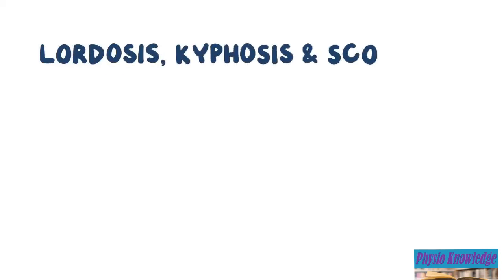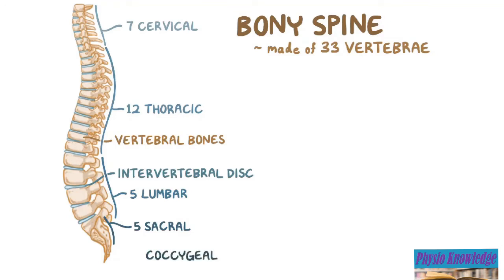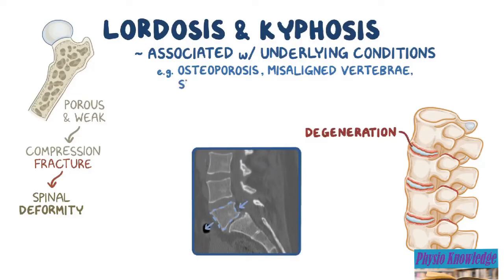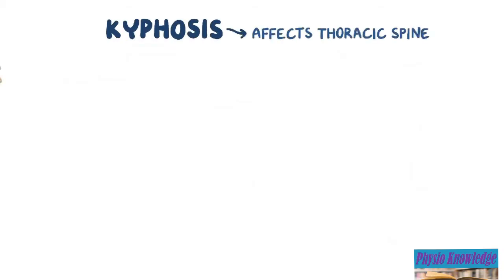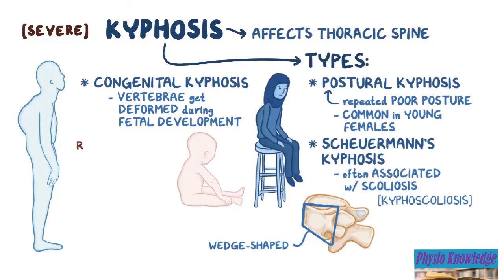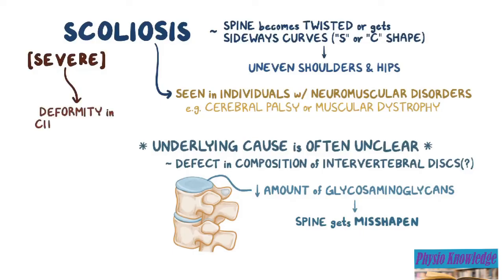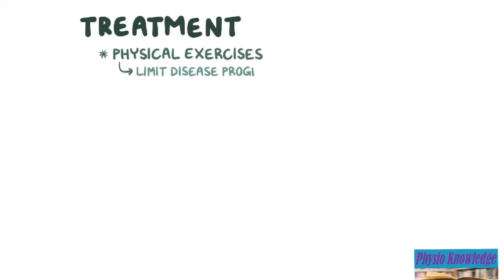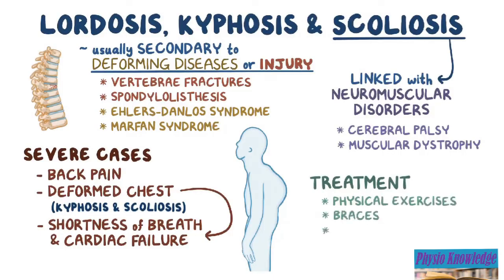Curvatures of the Spine- Lordosis, Kyphosis & Scoliosis